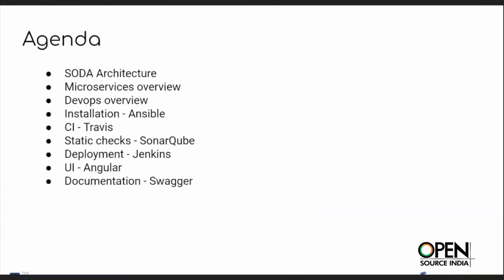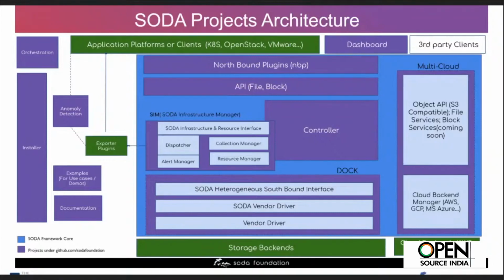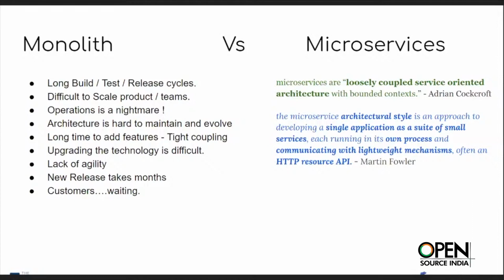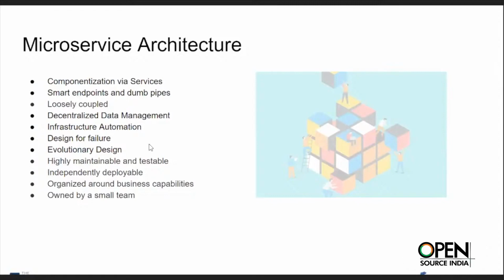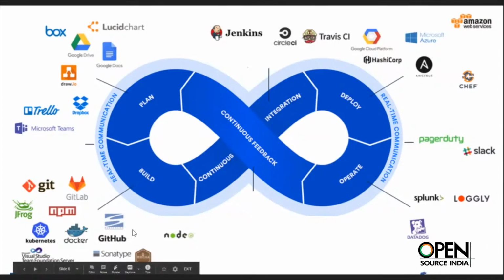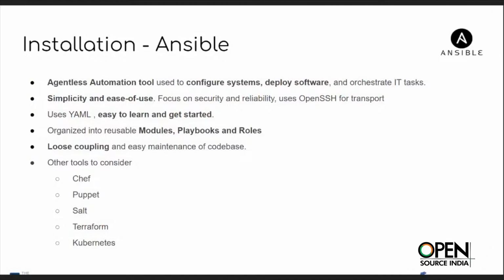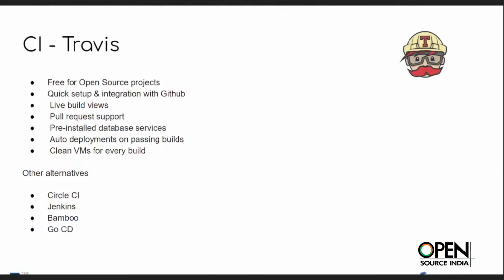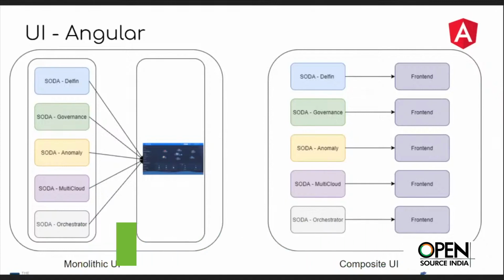Orchestration of Multiple Open Source Projects The Microservice way!